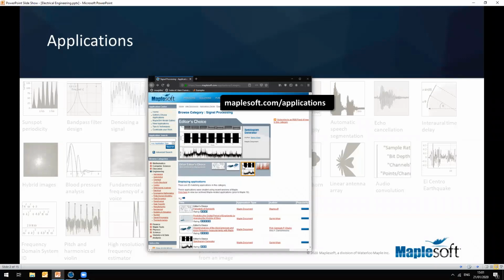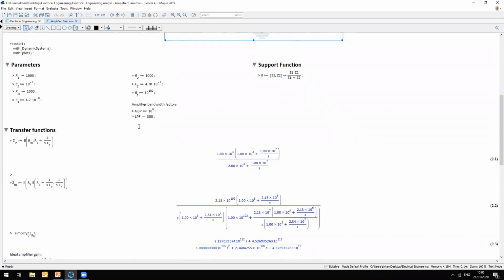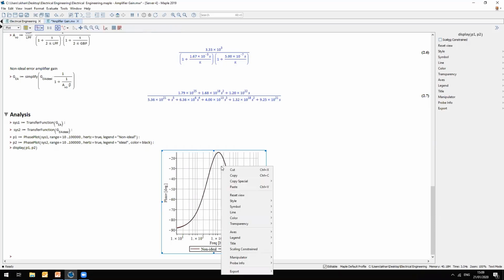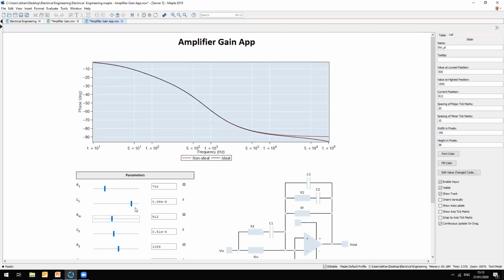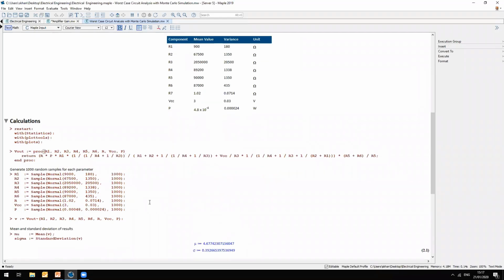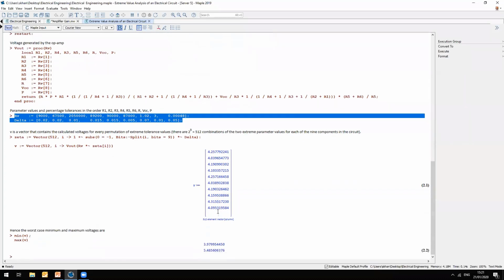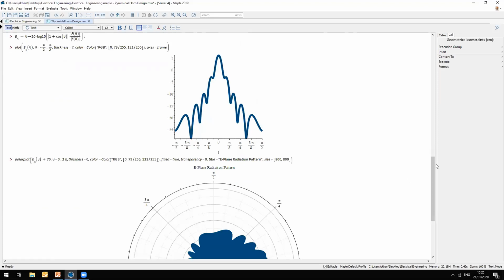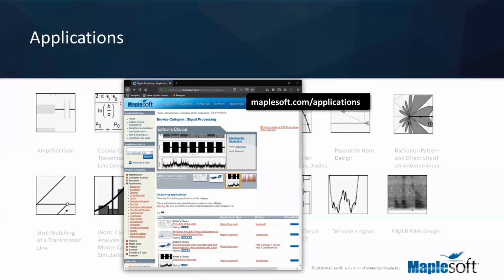Maple for Electrical Engineers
Electrical engineers are a unique breed. Their work is mathematically demanding, and they constantly face challenging technical problems. Maplesoft understands these challenges, and has built features into Maple that specifically address them.

In this webinar, we will describe several typical applications of Maple for Electrical Engineers. These include:
• Circuit Analysis Using Transfer Functions
• Mathematical Modeling of Semiconductor Devices
• Worst Case Circuit Analysis
• Stub Matching on a Transmission Line
• Antenna and Radar Design